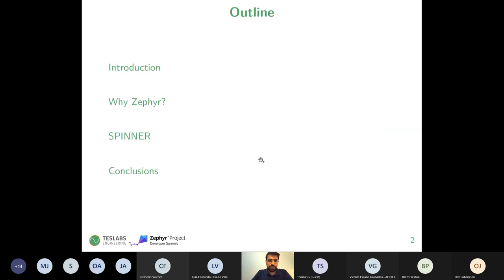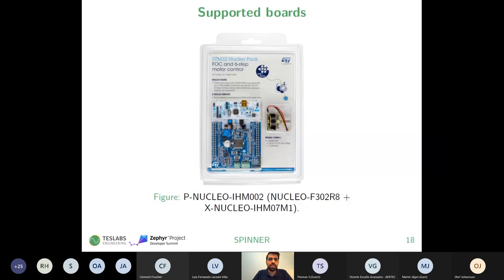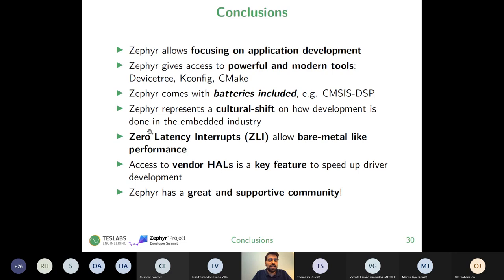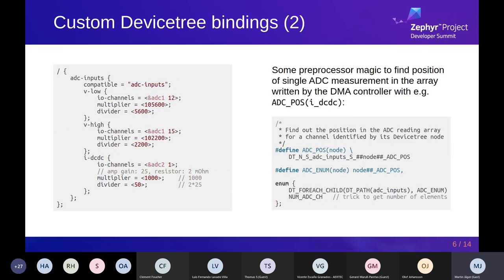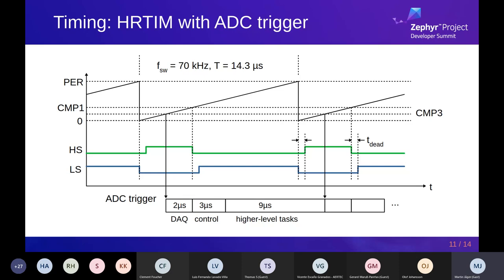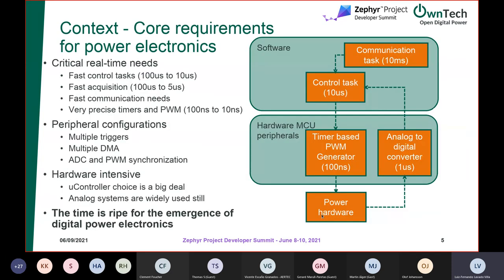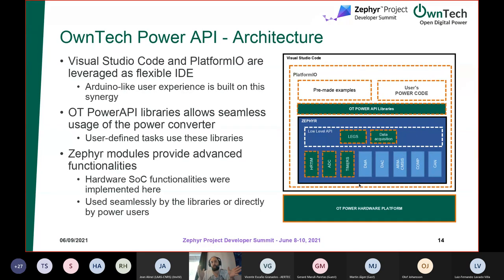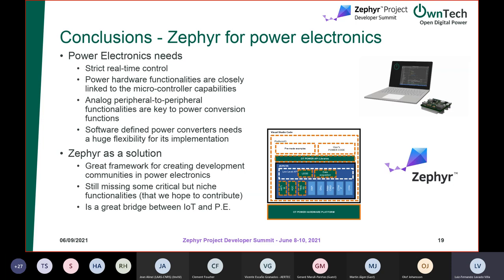Zephyr for Power Electronics Mini-Conference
Topics covered in this Power Electronics Mini-Conference video include:
- Using Zephyr for hard real-time applications: motor control
- Software Defined Power Electronics: Leveraging Zephyr to unleash the Arduino of Energy
- IoT-enabled Solar Power Converters with Zephyr